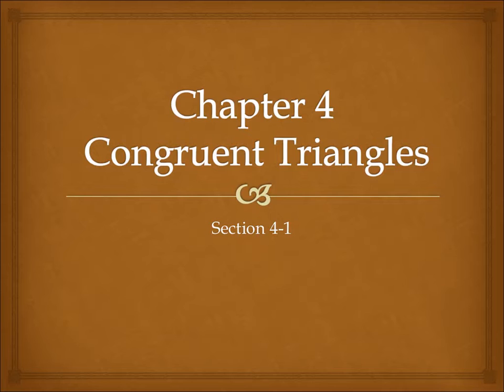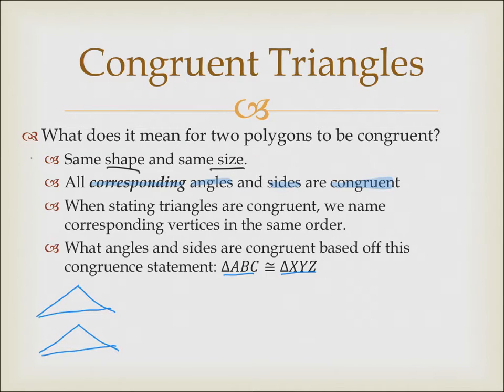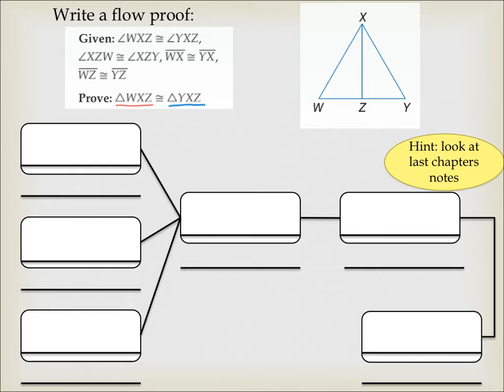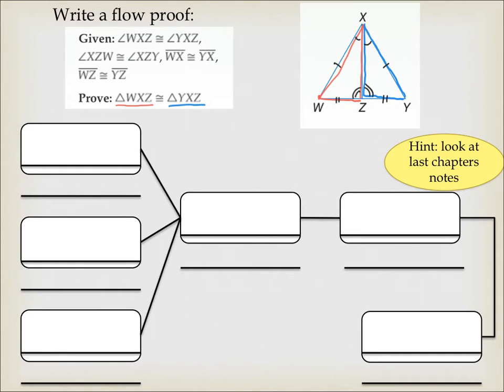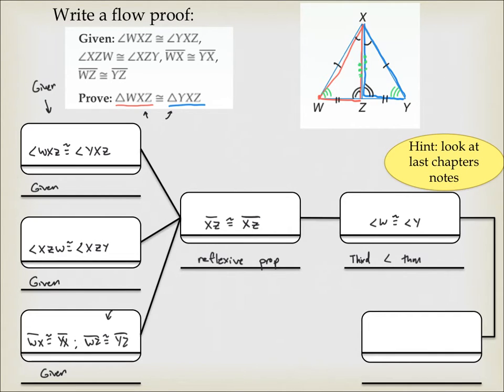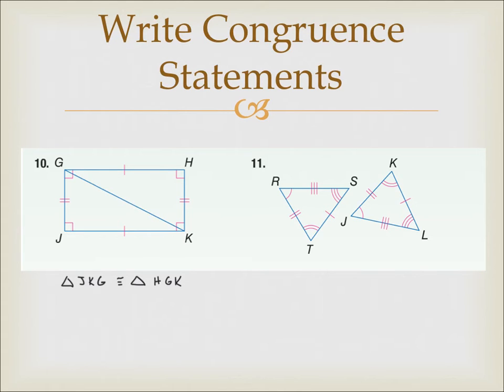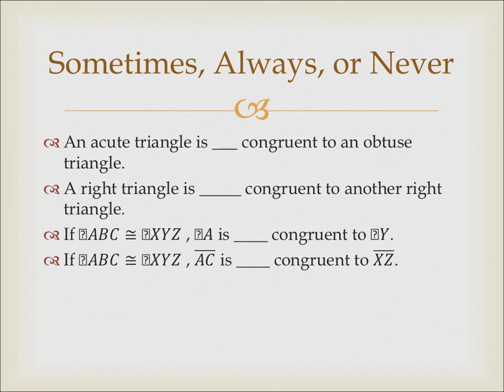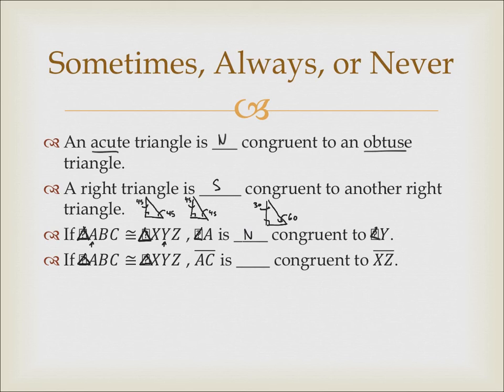4.2 Congruent Triangles